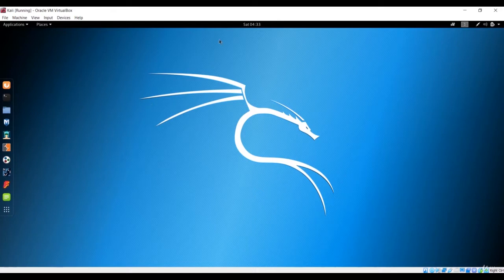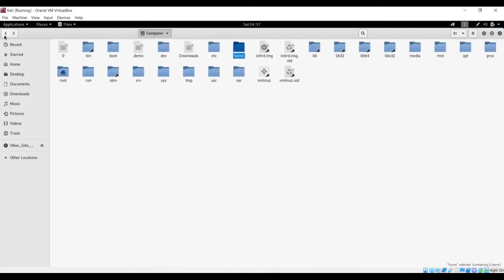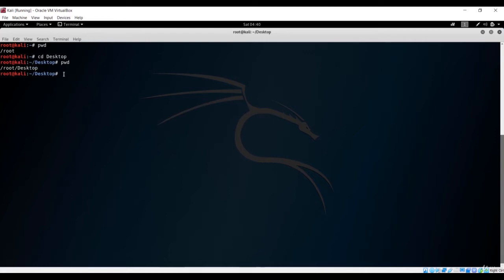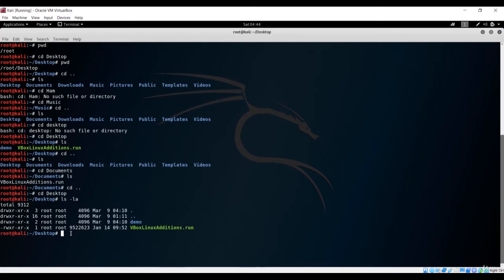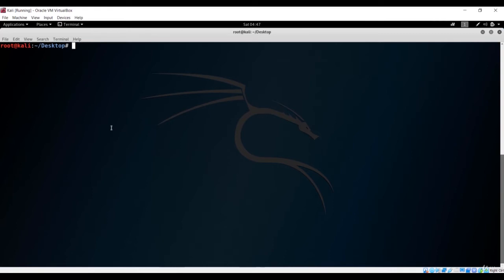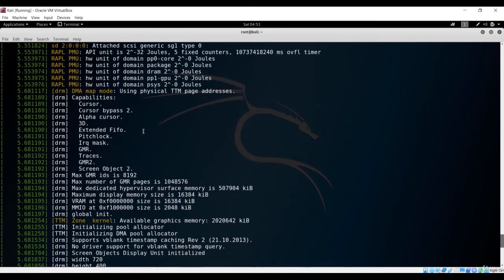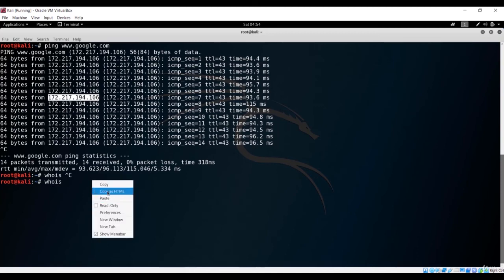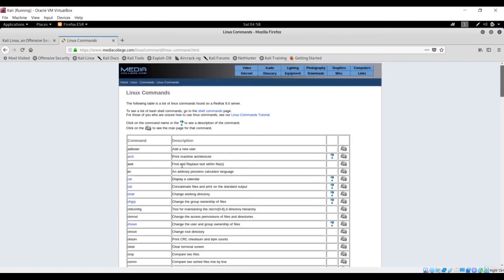2 Linux Commands ||Computer Learning||Ethical Hacking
Ethical Hacking
Topic : { Linux Commands}

Warning :  Hacking is Illegal activity.

Thanks